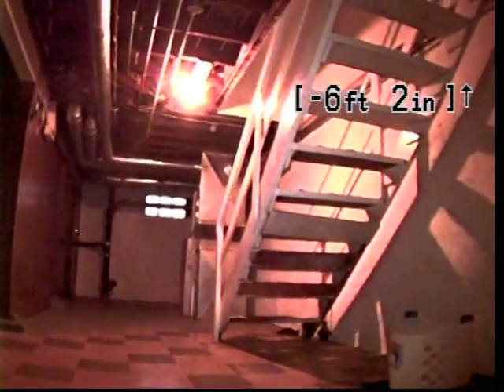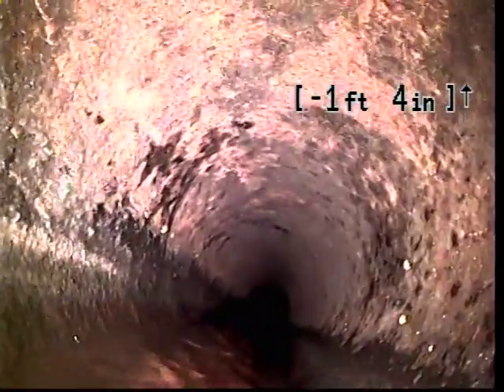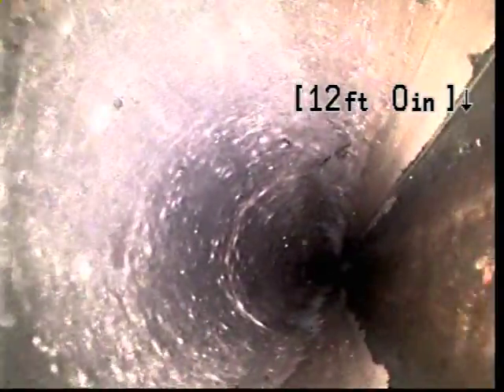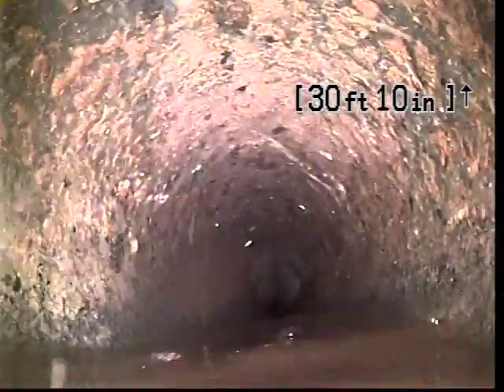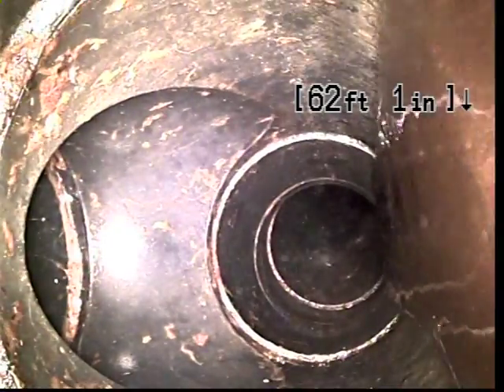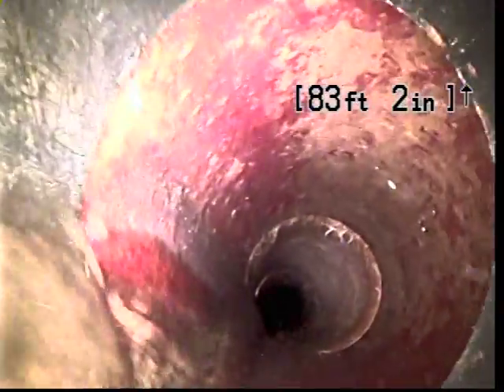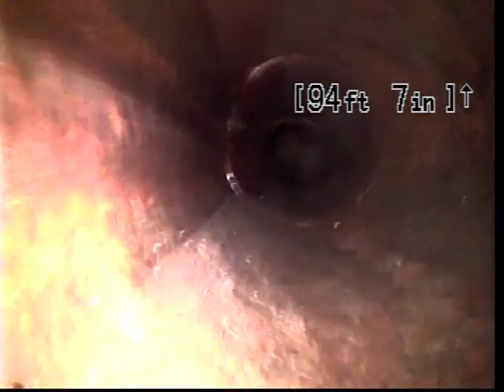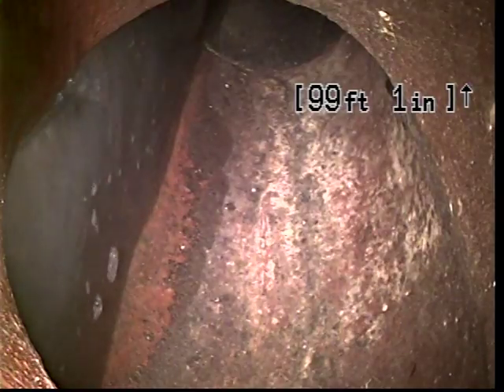06 15 16 3914 NE Laurelhurst Pl